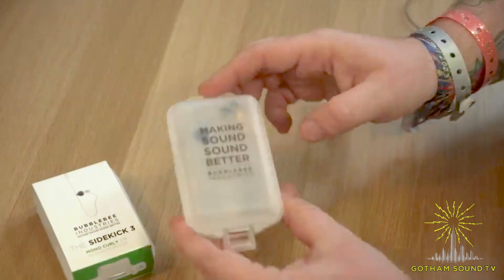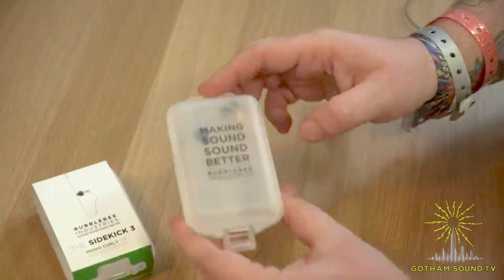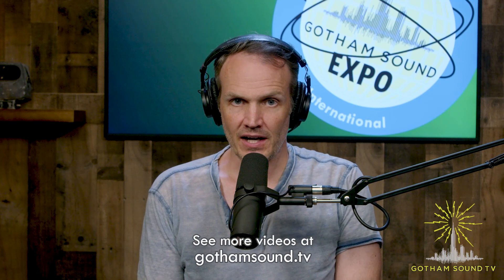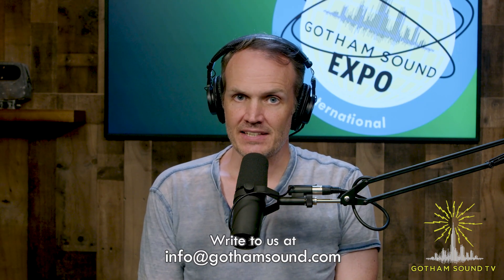Gotham Sound Expo International 2023: Bubblebee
Aj McQuillan takes us through the latest from Bubblebee Industries.

0:00 Intro
1:31 Sidekick & Windkiller Price Reductions
3:55 Eco-Conscious Commitments
6:32 Cable Saver